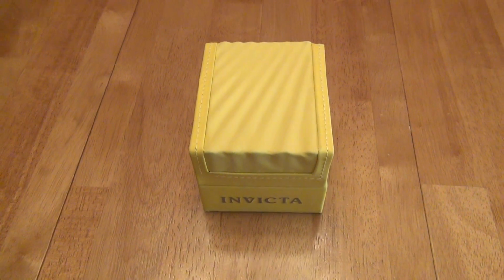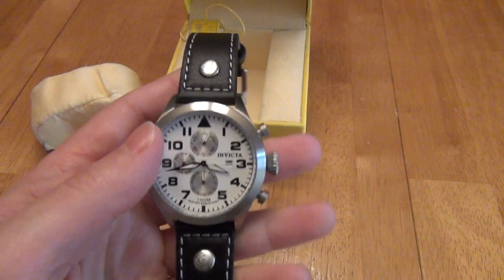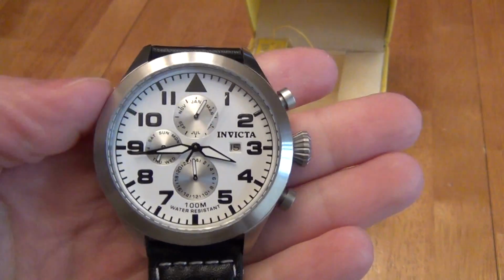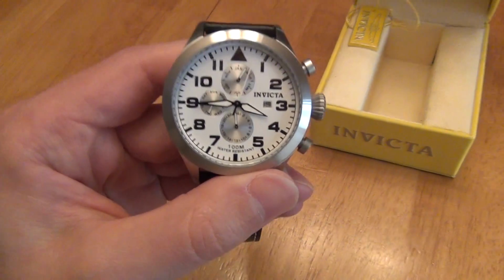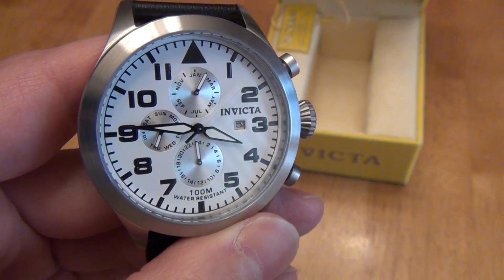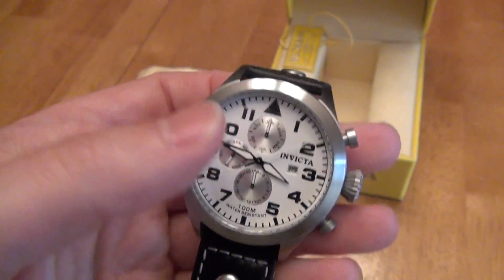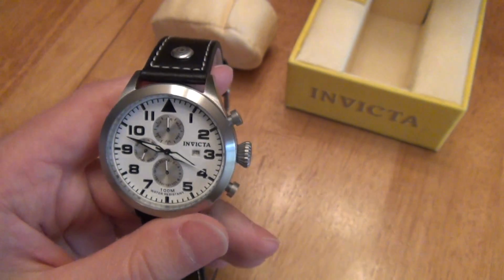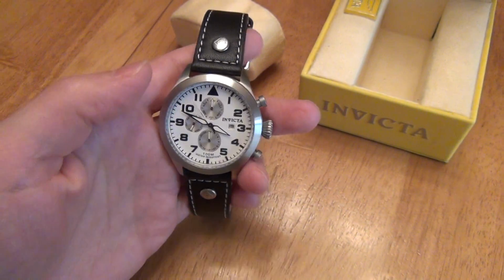Invicta Men's 0351 "II Collection" White Stainless Steel Watch Review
Review: 5/5
Comfortable, Big, & Business Casual (4.5 stars).

The watch is large and fit for a man (too large for a boy), but comfortable. It strikes a nice balance for dressy enough fit for a range of attire. It fits very well with my business casual attire, and just fine for the weekends at home. The leather strap and studs give it visual appeal and strike the right balance of dressy but yet casual. The large white face is dressy, but bold and easy to read with large numbers and the hands sufficiently stand out, except for the nearly invisible second hand. Overall it is quite nice.

The leather band seems like a standard leather band and quality. I prefer it over the very casual looking woven nylon of some other Invicta watches. Personally, I always prefer metal links. But this leather strap makes it a bit more casual and comfortable. Plus you don't have to have it sized to remove links. However, this watch is big and would not fit the narrowest wrist. I am rather thin, but it still fits on the 2nd from last notch.

I have only two small complaints. First, the second hand is nearly invisible because it is white. But honestly, you can see it if you look for a moment. I wish it were black. Second is that the two buttons are too easily pressed. They control the upper and lower dials, so I easily bump them when I pick up the watch or set it down. These dials are actually readable, which is nice. But honestly, I probably would rarely refer to them, so it doesn't matter too much to me if they are bumped. You would probably get used to avoiding bumping them. To me it is a sign of a better watch if the other dials are not just painted on and actually work. Both of these complaints are easily ignored in my book. But I'd rate this down 1/2 star to 4.5 if I could.

The box it comes in is quite nice. It makes a nice presentation the first time you open it. It has a yellow, leather-like material box with stitching, wavy pattern on top, and felt lined. It really makes it feel nicer than some off the shelf watches.

Product Title: Invicta Men's 0351 "II Collection" Stainless Steel Watch with Leather Band
Colors: White Face, Black Band
Model: 351